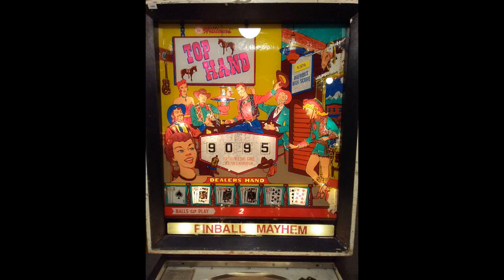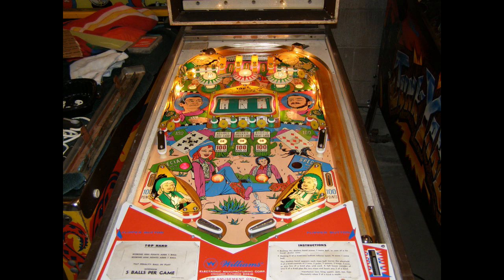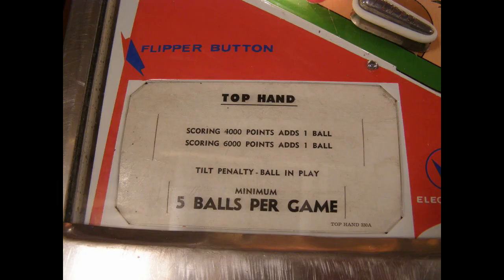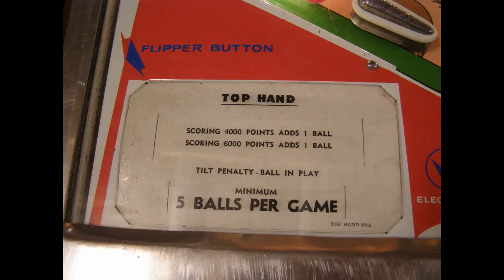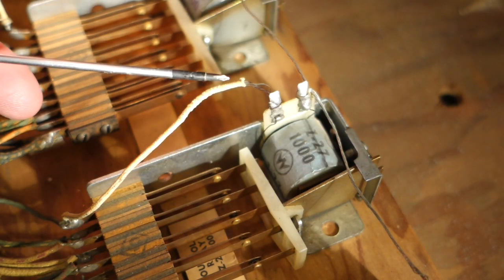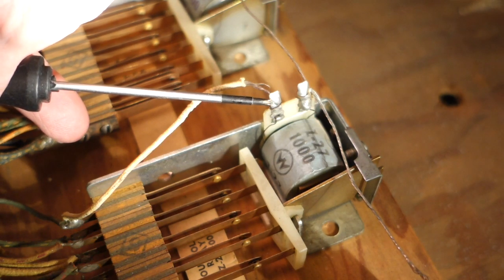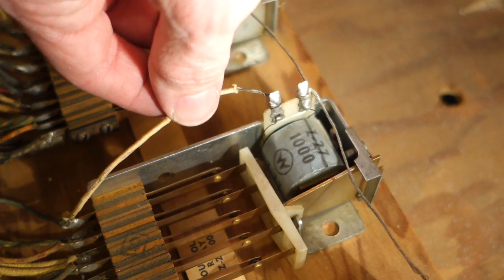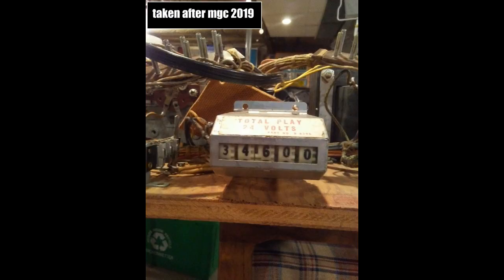Caught on film a bad solder joint in action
I finally found the source of an intermittent electrical issue. This caused no ball to kick out on my Top Hand - Seemingly random in nature.